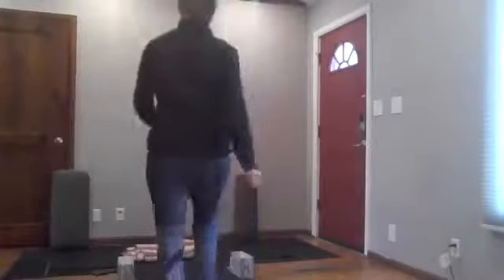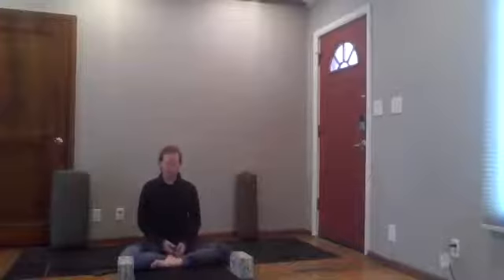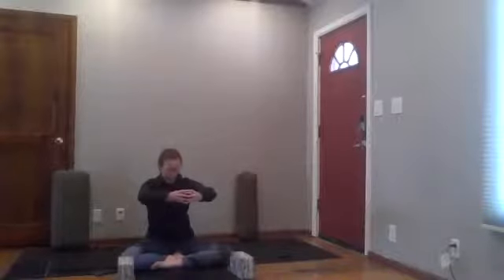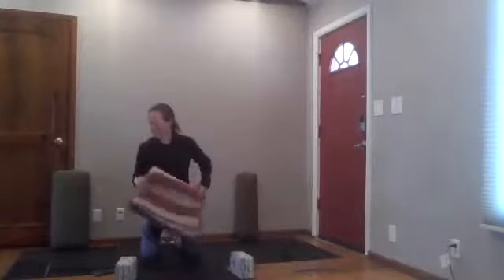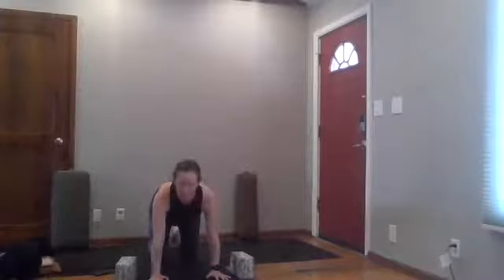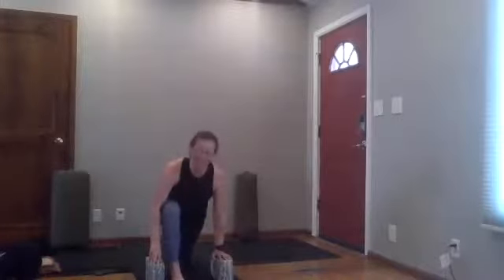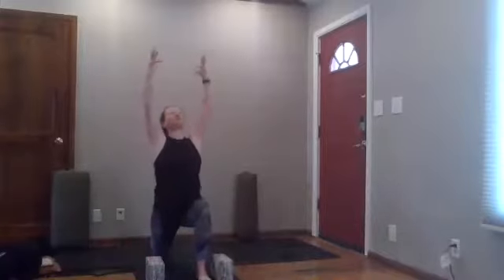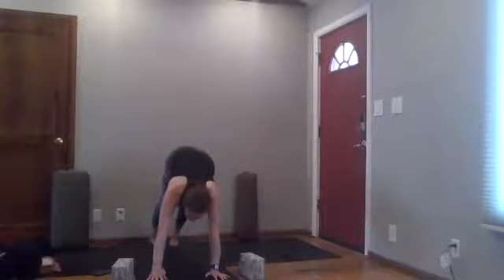Sound centering, shoulders, core, hips - yoga with Dawn